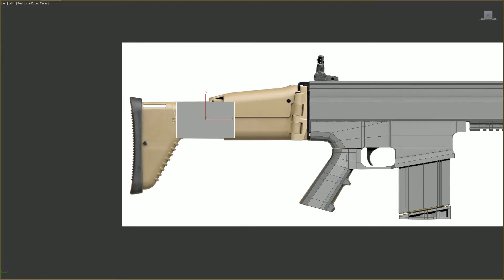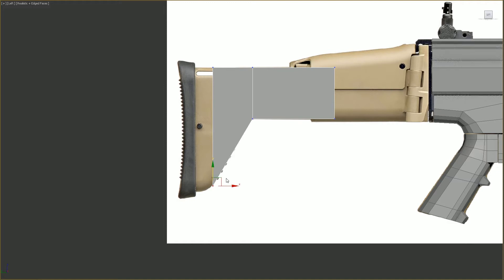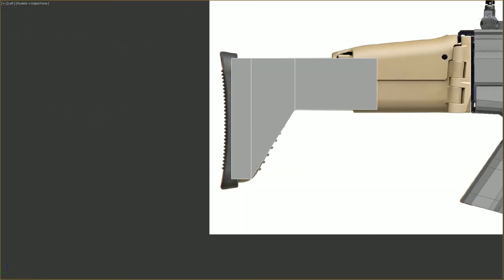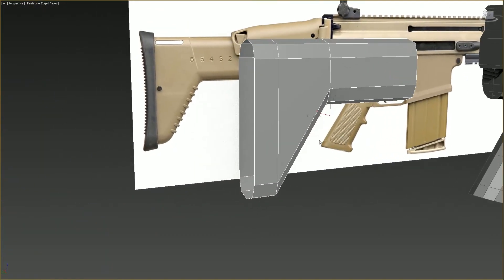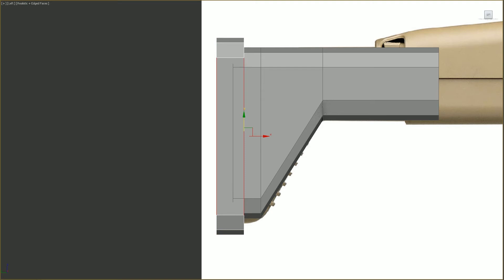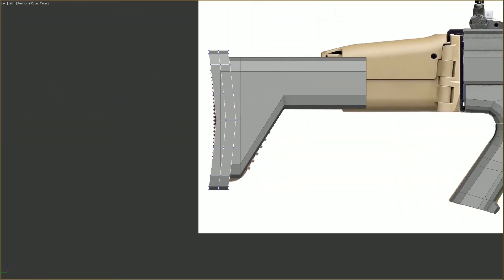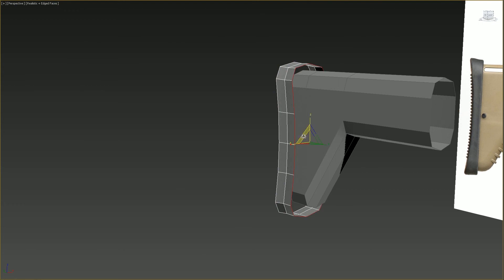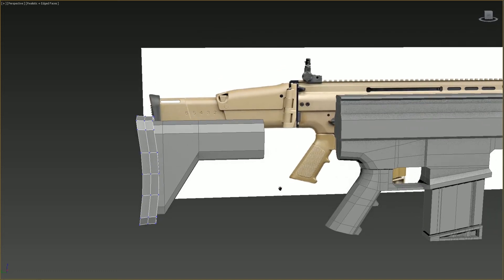Weapon Modeling : SCAR-H Base Model Part 3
Part 3 of the SCAR-H Base Modeling, trying to keep the videos short because of the audio sync issue, but i hope its ok and you guys still enjoy them, please leave a comment on if you guys like it when i do these real time instead of speed up, if i do the speed up you will get much more modeling in one video and the commentary will be done in post, so you wont get accurate commentary on what tools i am using at any time.